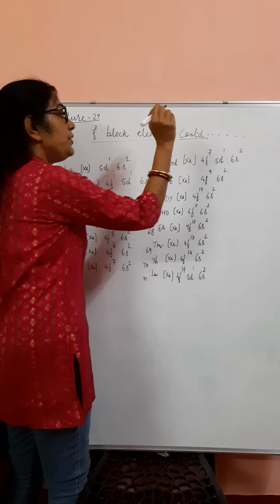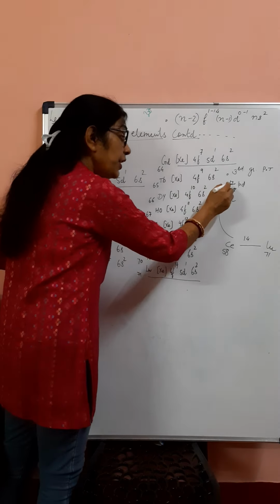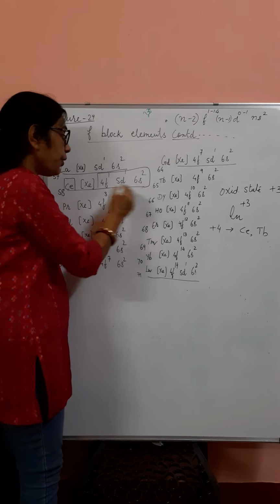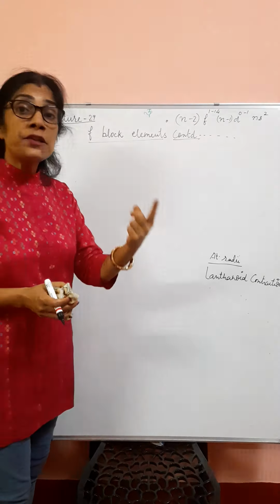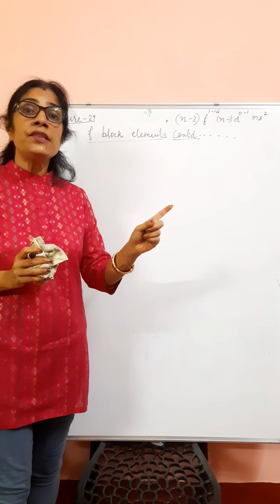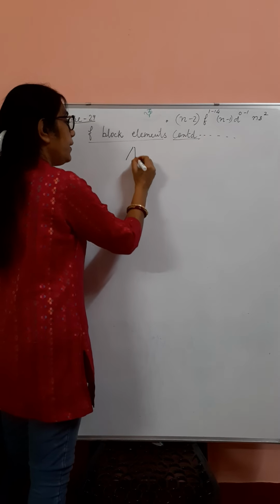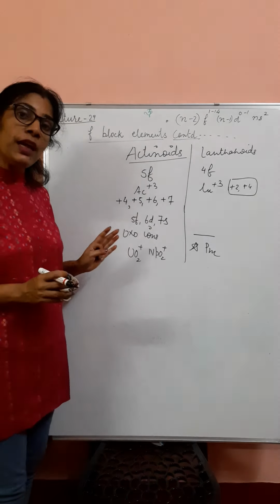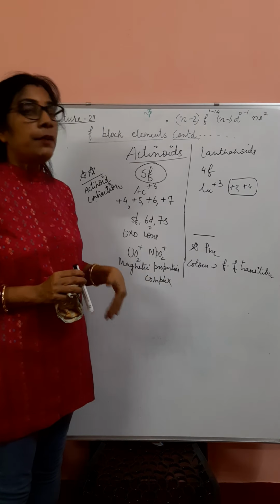Class 12- Chemistry|| Lecture 29|| d &f block elements|| By Punam Jha